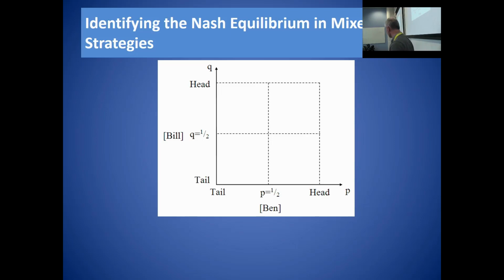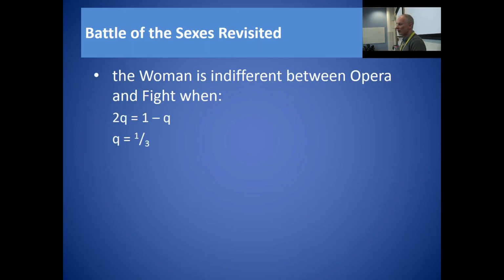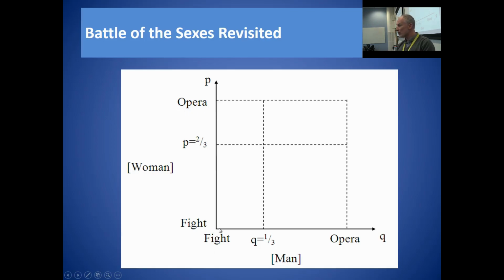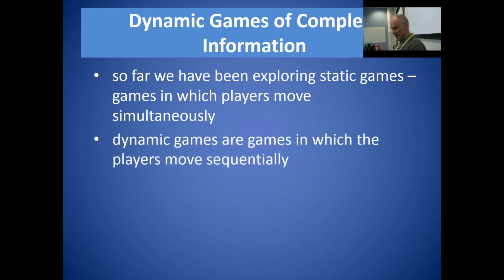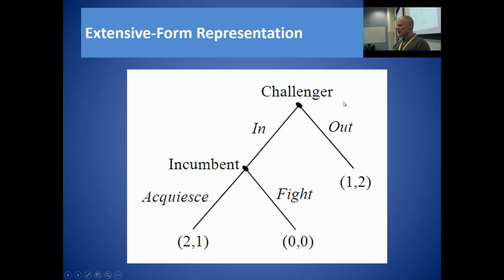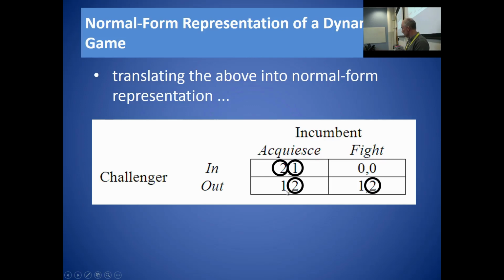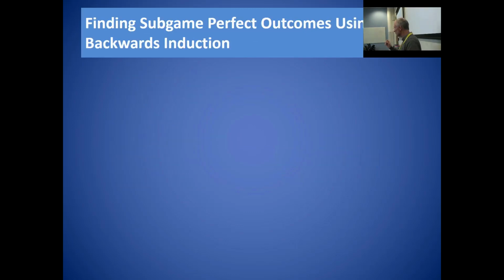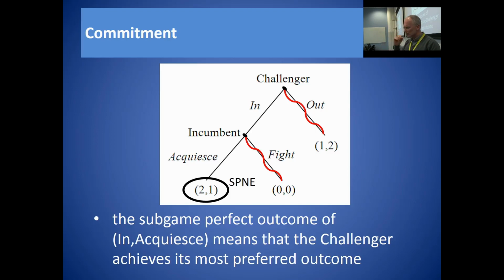MN-3544: Game Theory - Week 4 Lecture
Conclusion of Mixed Strategies and Introduction to Dynamic Games